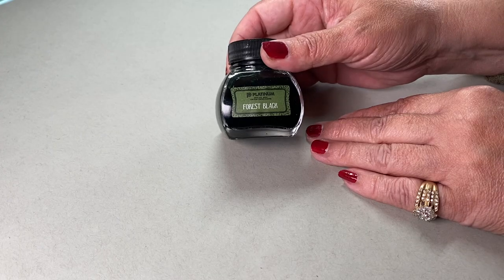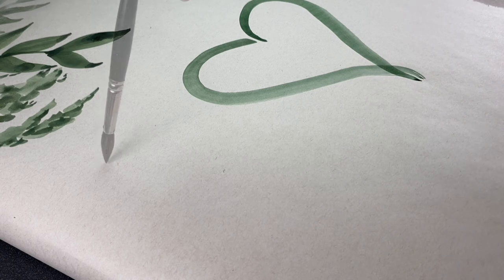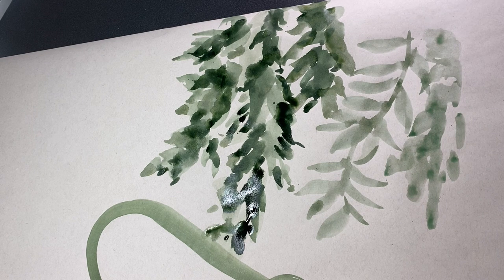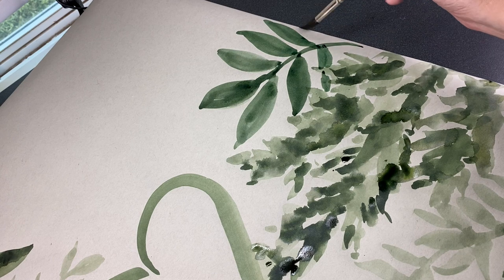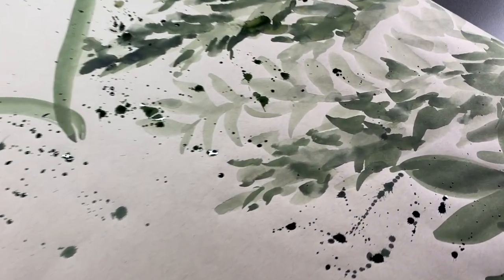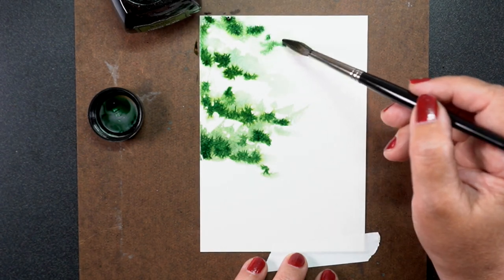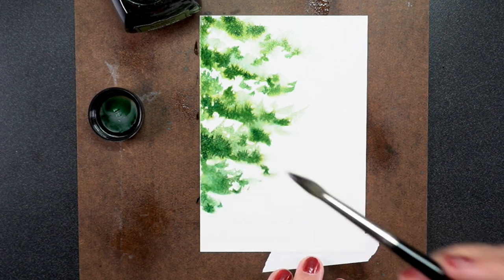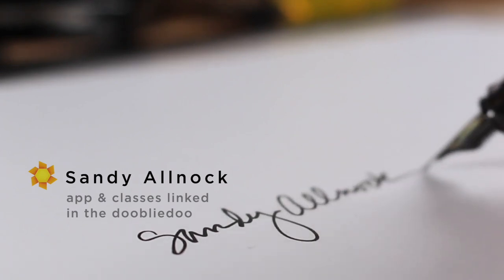Make custom wedding gift wrap and card (forest themed)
Some of you might relate to my dilemma - tell me your stories of woe in the doobliedoo - how many stores did YOU look in for the right wrapping!?!?! See supplies below as well as the blog post that has more info and pinnable images

For the Clean and Simple Trees class (far simpler than this one), join Artventure (free) and then go to the Courses tab for the CAS Trees class ($7.99).

Giftwrap:
Grey drawing paper (unknown brand) on a roll
Platinum Forest Black ink